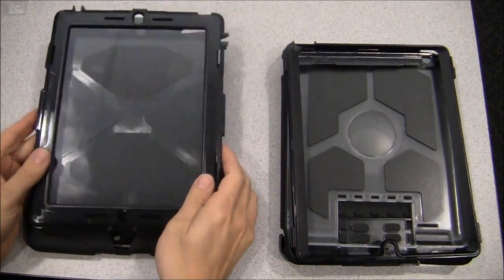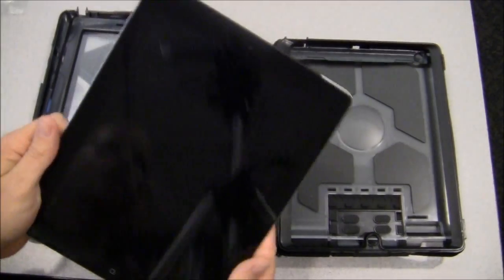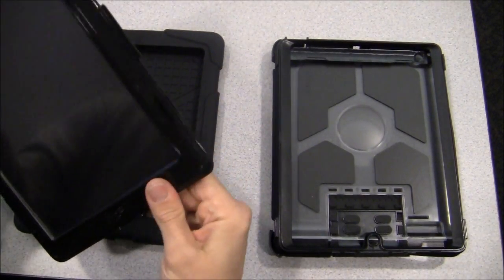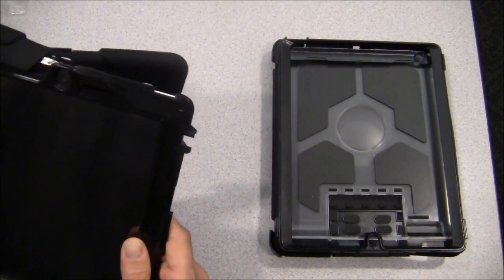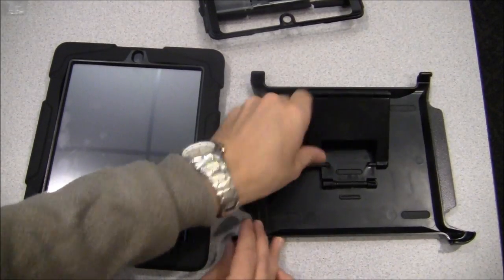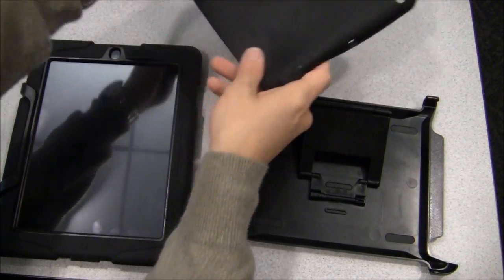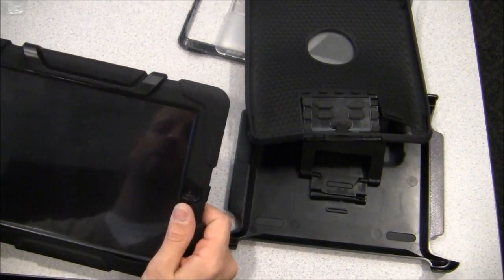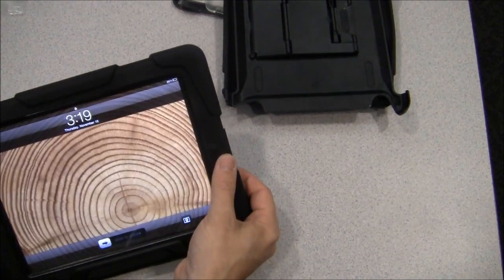iPad2 Case Review - Otter Box Defender vs Griffin Survivor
A quick review of the Otter Box Defender and the Griffin Survivor cases for the iPad2.